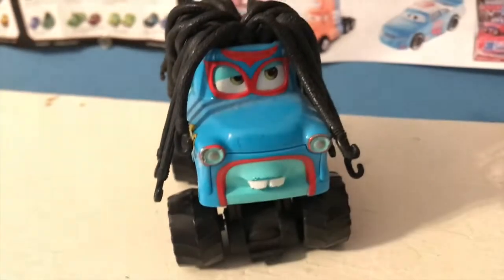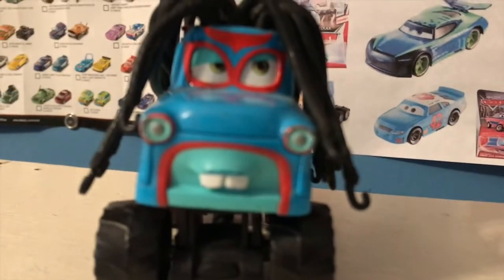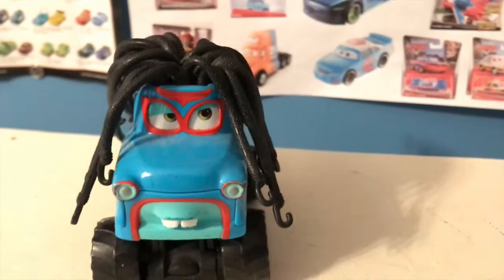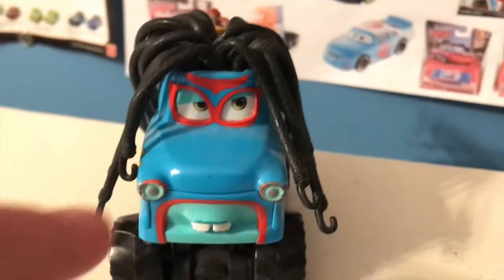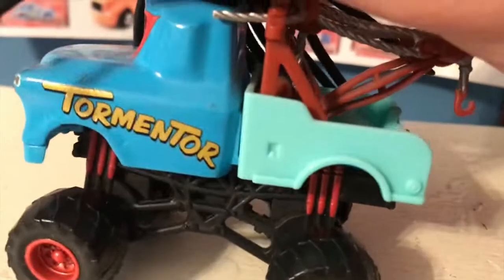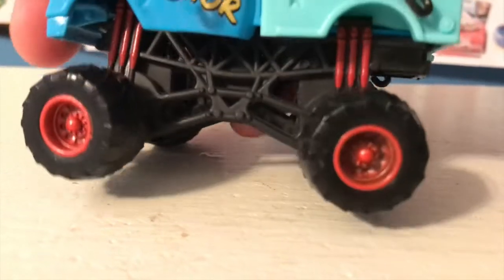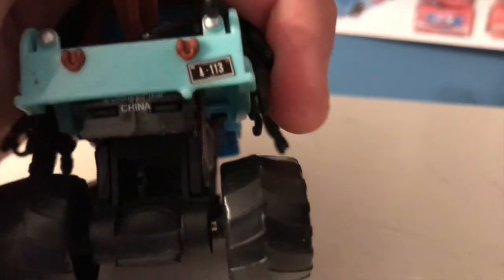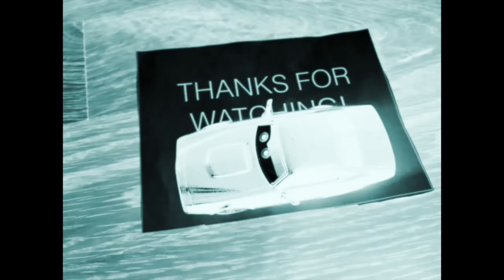Disney Cars Rasta Mater Review (Mater Monday!)